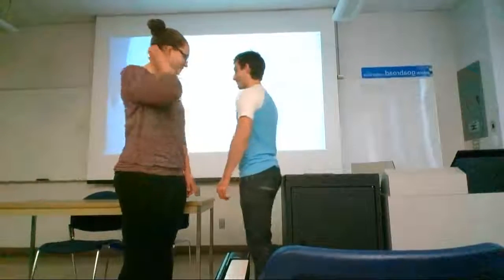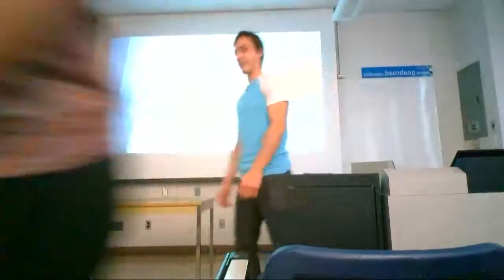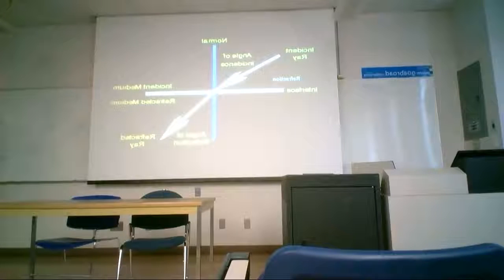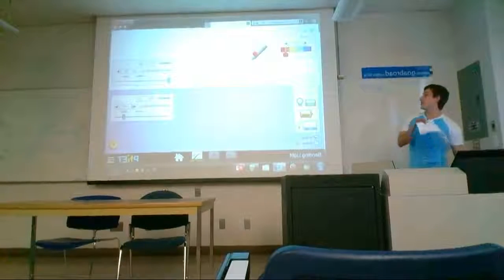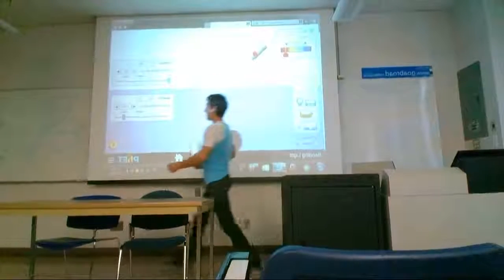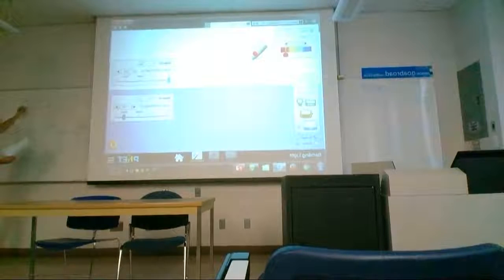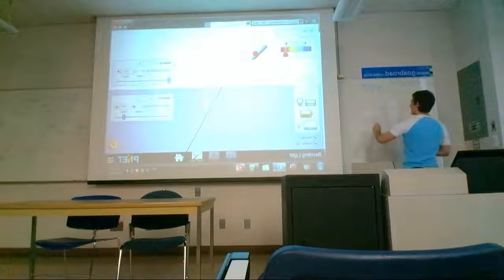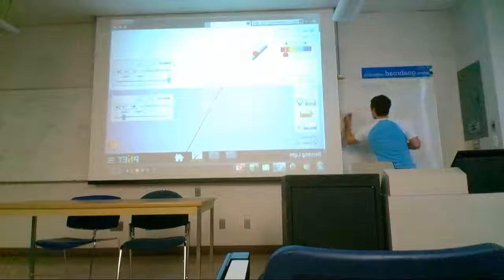Grade 8 Light and Optics- Refraction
A lesson in the Grade 8 Science Unit C: Light and Optics going through the properties of light travelling through different materials, the law of refraction and the refractive index.